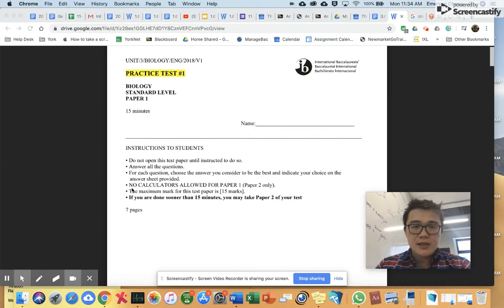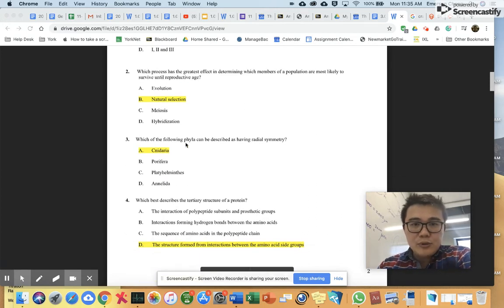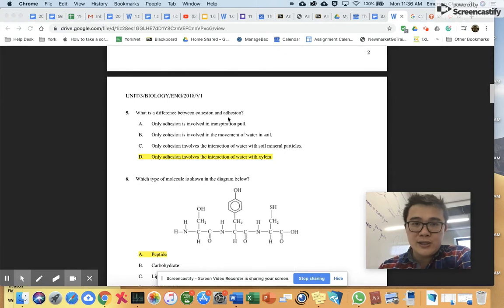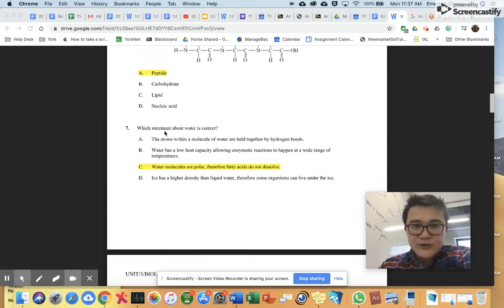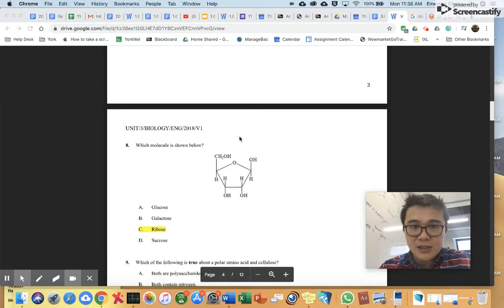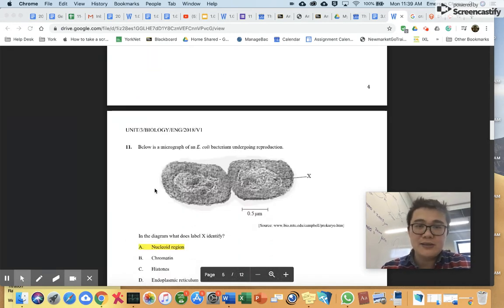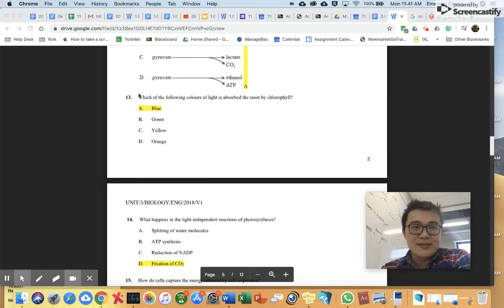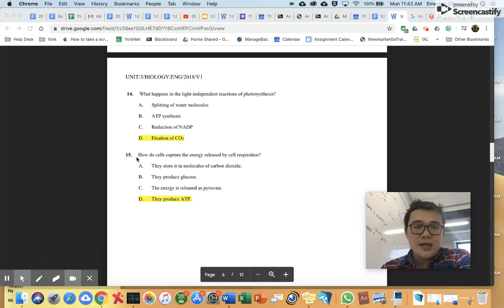11 Bio Practice Test Ans Paper 1 Jan 2020